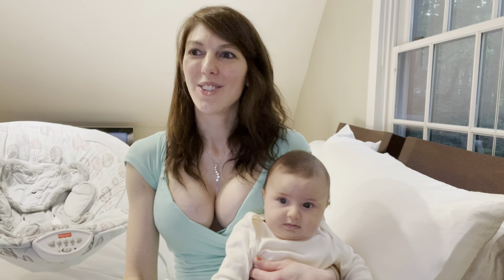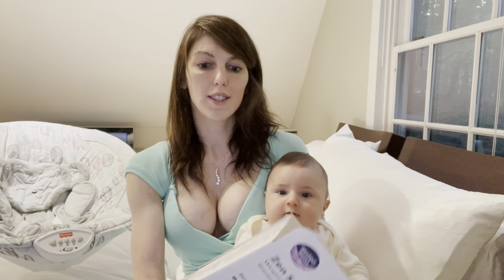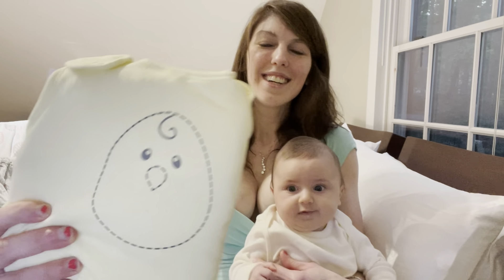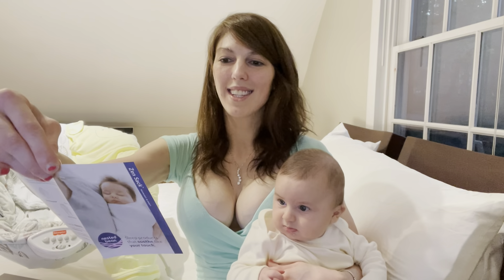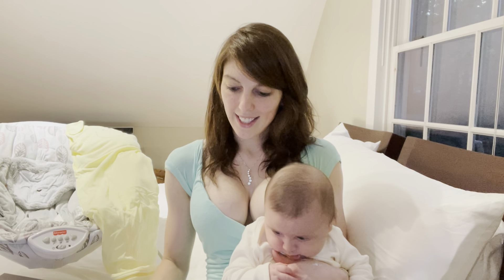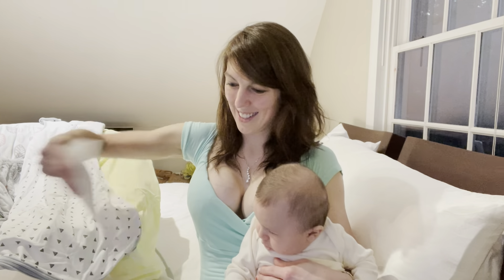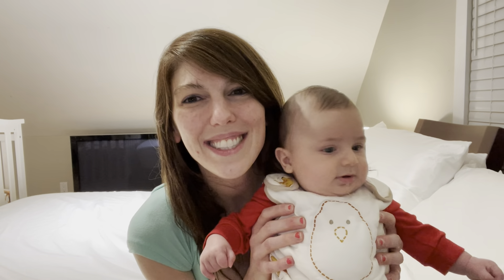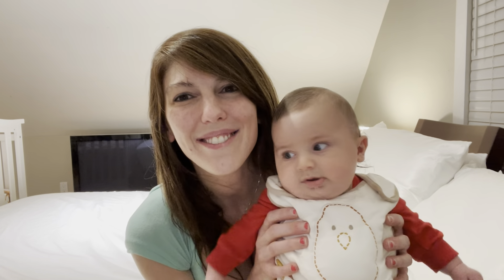NESTED BEAN ZEN SACK CLASSIC and ZEN SACK PREMIER REVIEW - PAJAMAS FOR A 4 MONTH OLD BABY PJ’s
Hi sweet and friendly YouTube Mamas! and this video is a review of the ZEN SACK CLASSIC and the ZEN SACK PREMIER that I ordered off of the Nested Bean website.

So, after I had Philip at the hospital on the day that we were bringing sweet little Phillip home, one of the really kind nurses at the hospital gave us a little HALO Sleep Sack. It’s like a little sleep sack swaddle, so that when we took Phillip home we could put him in the little straight jacket velcro swaddle because babies like to be swaddled when they are newborns. This is the HALO sleep sack that the hospital gave to us. See, it says HALO on the tag here. This is what Philip has been sleeping in, since Phillip was born, but now Phillip has grown too tall to fit into his little HALO Sleep Sack. I like to call it the “straight jacket swaddle” because it has the little velcro panel on the front, so it is kind of like they are in a straight jacket. But, I used to put Phillip in these cute little puppy dog pajamas, and then I would put the straight jacket HALO Sleep Swaddle over the little puppy dog pajamas, or different pajamas, so that is how he used to sleep. But now, he is too big, and we are moving on, to the NESTED BEAN. So I found the NESTED BEAN website.

These are the perfect bedtime pajamas for a 4 month old baby.

The first 4 pajamas (gold, white with triangles, white with circles) shown in my video are:

ZEN SACK CLASSIC
15 - 24 MONTHS

The last 2 pajamas (fox design and penguin design) are:

ZEN SACK PREMIER
6 - 15 MONTHS

BUY

BUY
ZEN SACK CLASSIC